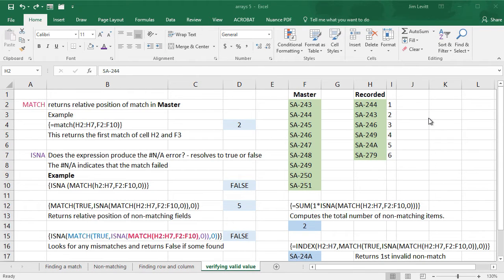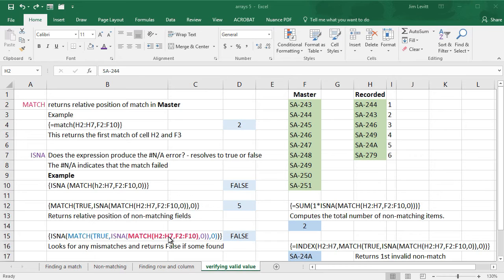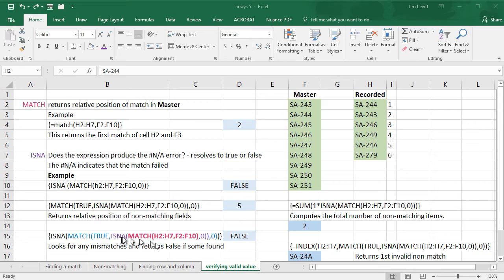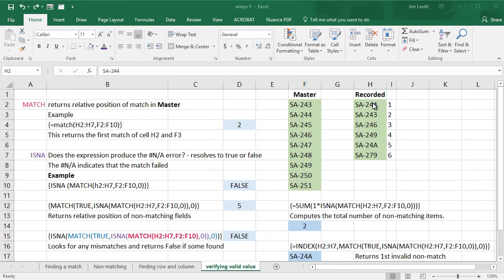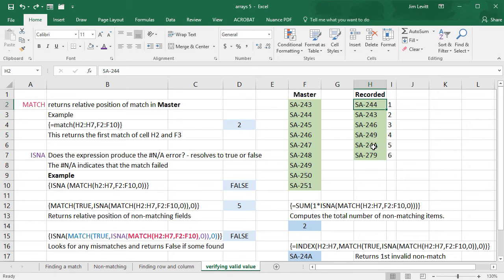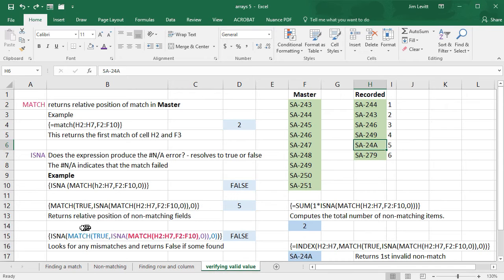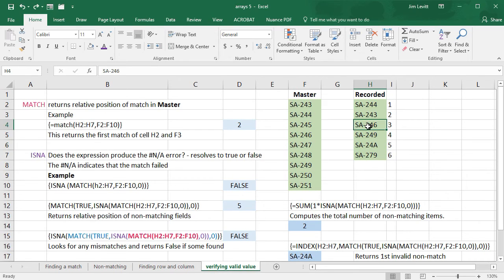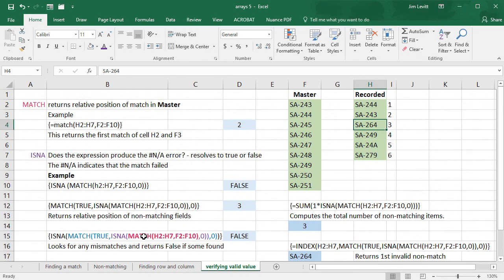Microsoft Excel - How to find valid numbers in 2 tables